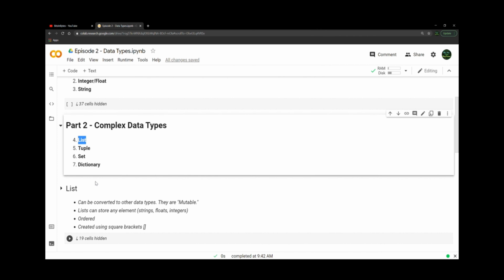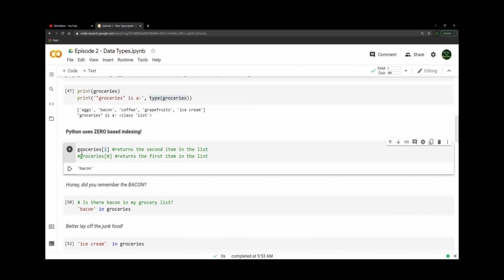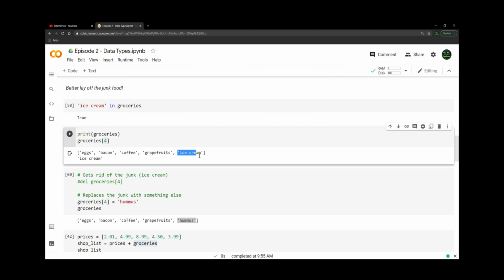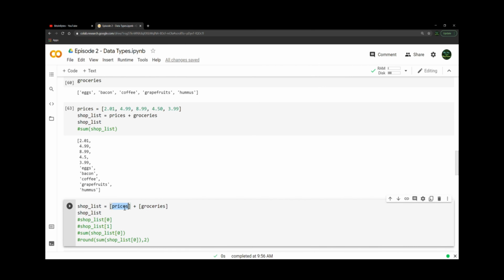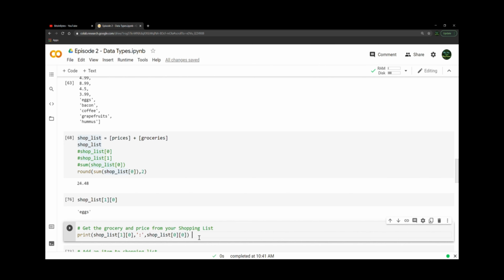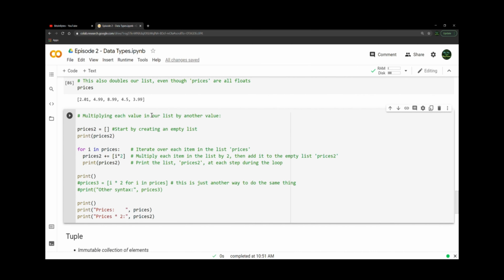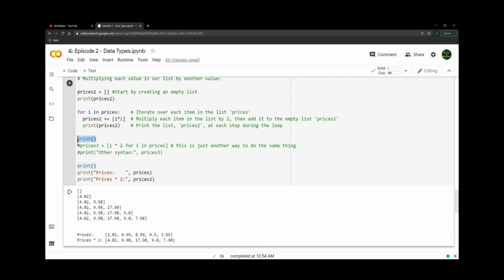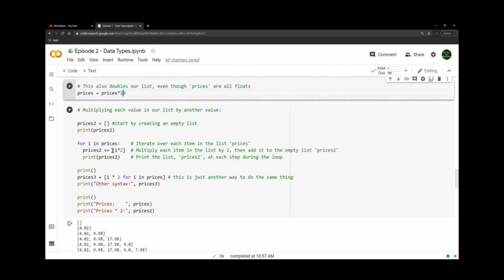Python for Beginners - Data Types - Lists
Let's continue talking about Python data types! In this video, we cover Lists.